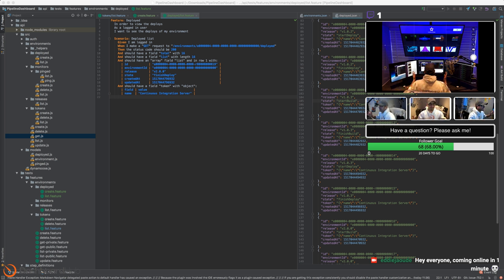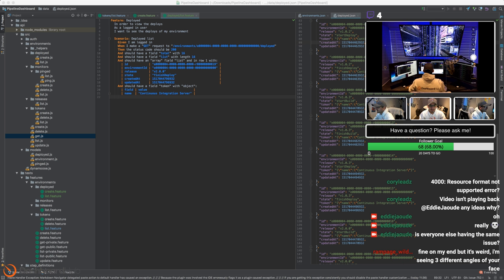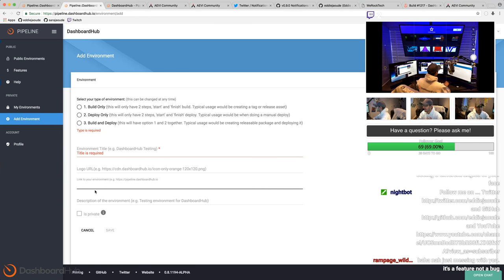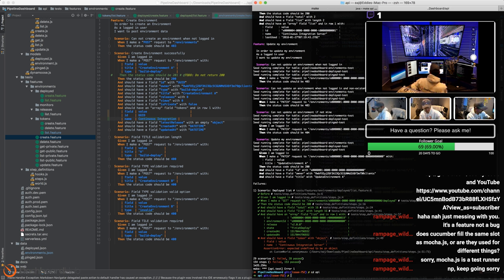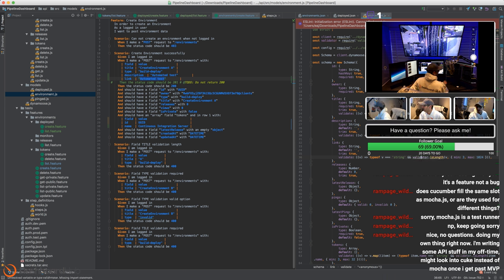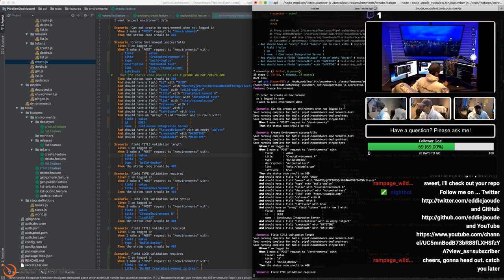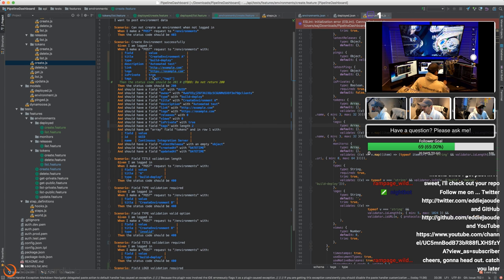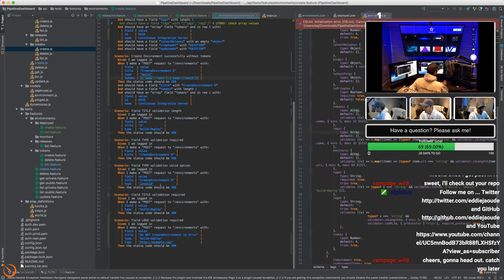Open Source coding with Eddie on CucumberJS testing API